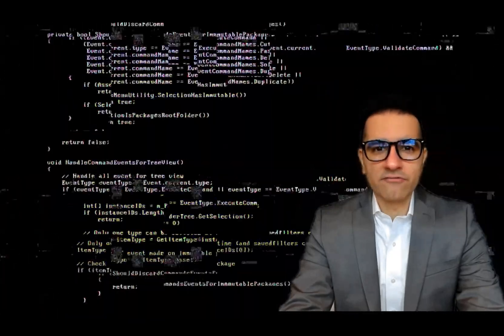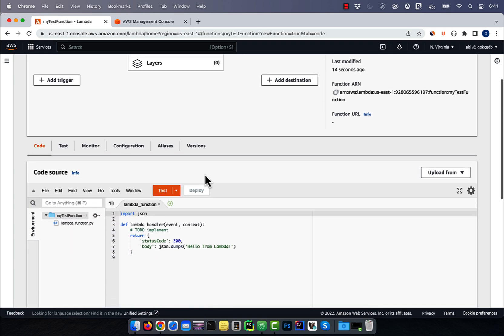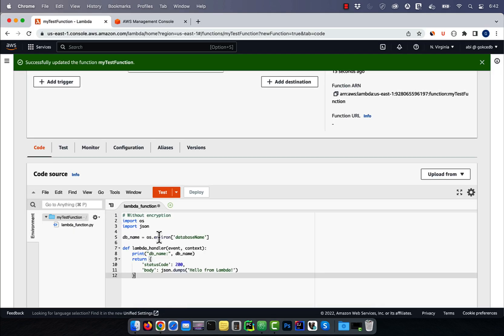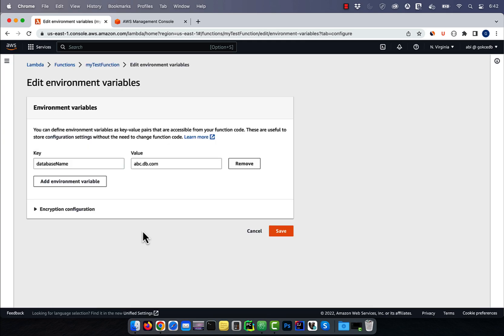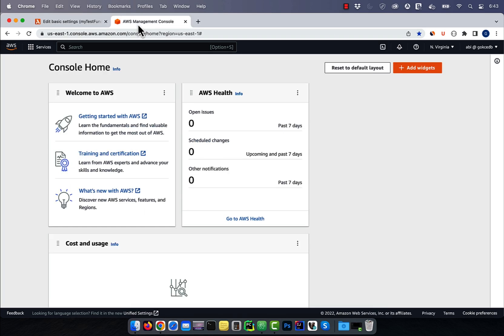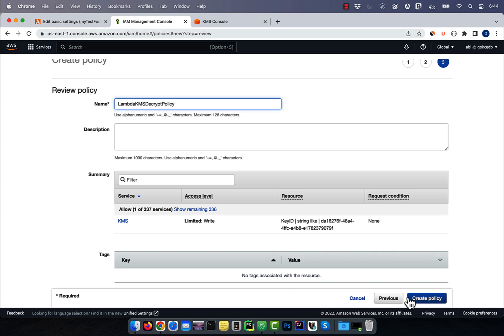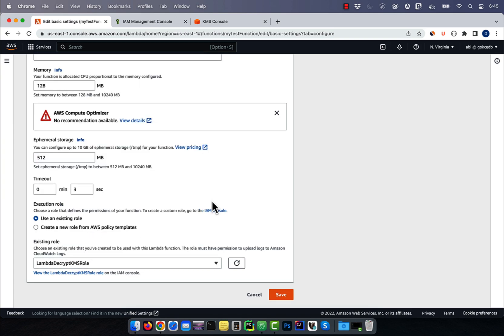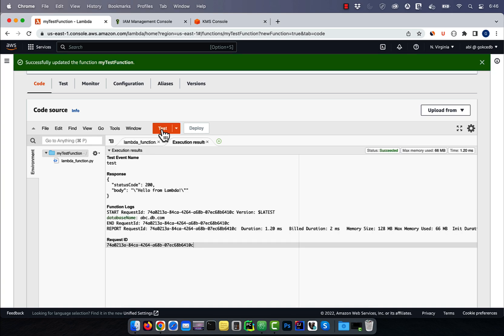How To Access Lambda Environment Variables In Python (3 Min) | AWS | With Encrypt/Decrypt Permission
In this tutorial, you'll learn how to access environment variables in AWS Lambda and how to encrypt them in transit and decrypt in Python.
Video Transcript:
Hi guys, this is Abhi from Gokcedb. In this video, you're going to learn how to access Lambda Environment Variables in Python. Let's start by navigating to the Lambda service then click on create function and give it a name.

Choose Python for runtime then hit create function. Navigate to the configuration tab then click on environment variables. Hit edit then adds an environment variable.

Specify a key and a value and expand the encryption configuration. I'm going to leave encryption in transit unchecked for now then hit save. In the code tab, I'm going to copy and paste pre-written Python code which grabs the database name environment variable and prints it out in the console.

Hit deploy then click on test. Give your test event a name then click save. Click on test again to execute your Lambda function then verify that you do see your database name in the console logs.

Next, let's go back to the configuration tab. This time I'm going to enable encryption in transit then click on Encrypt. Pick a KMS key then click on encrypt then save.

In the configuration tab, choose Permissions from the left menu then click on edit in the execution role section. Here, we need to specify a role that will give my Lambda function access to the KMS key. Let's navigate to the IAM service, then click on Policies. Hit create policy then choose KMS for service and Decrypt for actions.

For resources, I'm going to specify the Arn of my KMS key. Hit next then give your policy a name then click on create policy. Next, in the left menu click on Roles then hit on create the role.

Choose Lambda for AWS service hit next then search for the KMS policy that we just created. Give your role a name then hit on create the role. Let's go back to the Lambda window and hit the refresh button.

Select the role that we just created then hit save. I'm going to navigate to the code tab and then copy and paste pre-written Python code. Here, I'm using the B64Decode Method to decode the encrypted value of my environment variable and then print it and put it in the console.

Hit deploy then click on a test to execute your Lambda function. Verify that you see the database name in the console logs. There you have it.

# With encryption
import boto3
import os
import json
from base64 import b64decode

ENCRYPTED = os.environ['databaseName']
# Decrypt code should run once and variables stored outside of the function
# handler so that these are decrypted once per container
DECRYPTED = boto3.client('kms').decrypt(
    CiphertextBlob=b64decode(ENCRYPTED),
    EncryptionContext={'LambdaFunctionName': os.environ['AWS_LAMBDA_FUNCTION_NAME']}
    )['Plaintext'].decode('utf-8')

def lambda_handler(event, context):
    print("databaseName:", DECRYPTED)
    return {
        'statusCode': 200,
        'body': json.dumps('Hello from Lambda!')

# Without encryption
import os
import json

db_name = os.environ['databaseName']

def lambda_handler(event, context):
    print("db_name:", db_name)
    return {
        'statusCode': 200,